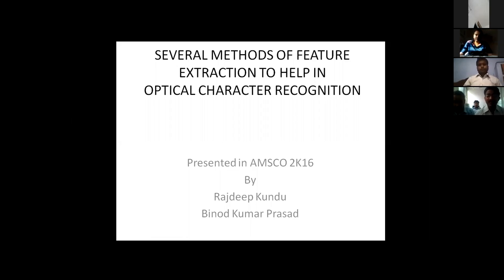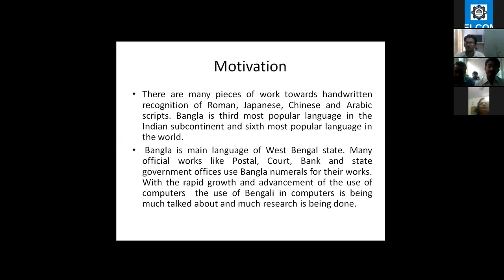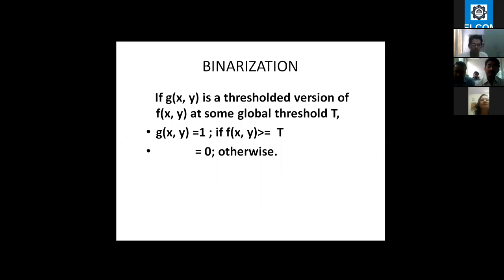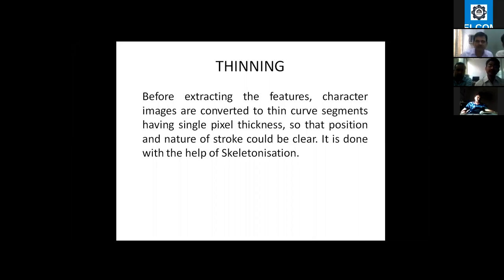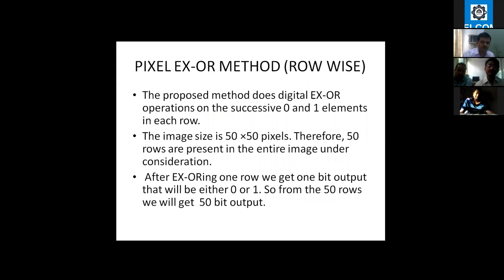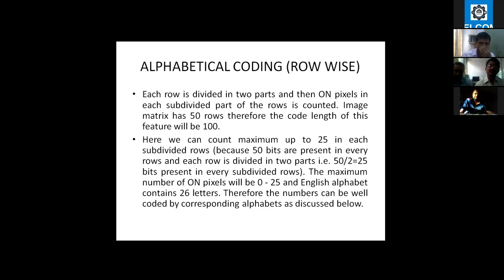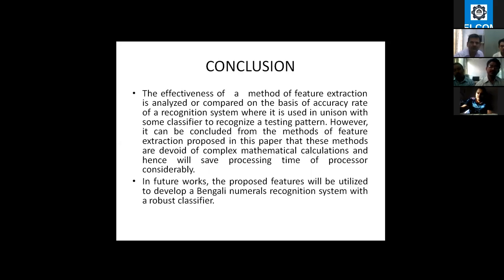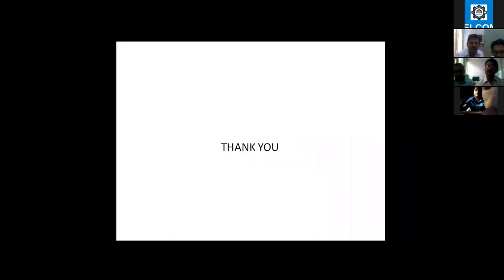Presentation 1: SEVERAL METHODS OF FEATURE EXTRACTION TO HELP IN OPTICAL CHARACTER RECOGNITION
Author's: Rajdeep Kundu, Bengal College of Engineering, Durgapur, W.B, India.
Binod Kumar Prasad, National Institute of Technology, Durgapur, W.B, India.
Abstract. An Optical Character Recognition (OCR) consists of three bold steps namely Preprocessing, Feature extraction, Classification. Methods of Feature extraction yield feature vectors based on which the classification of a testing pattern is executed. The current paper aims at proposing several novel methods of feature extraction that may go a long way to recognize a character. Pixel Ex-OR Method presents a digital gating (Ex-OR) technique to extract the information in an image. Alphabetical coding codes a binary character image by means of letters of English alphabet. Diretional features find gradient information to make position of stroke clear in an image. These features will help develop a Bengali numeral recognition system.